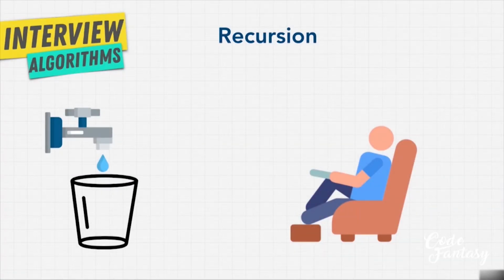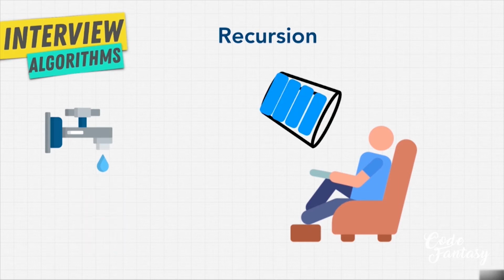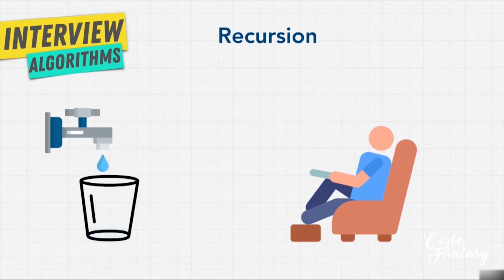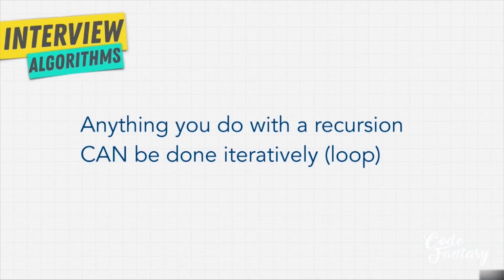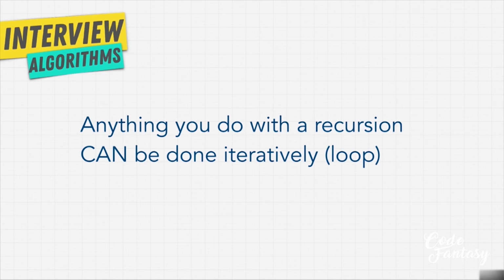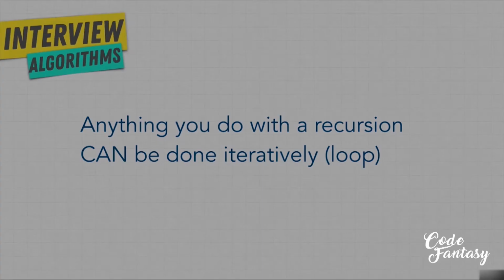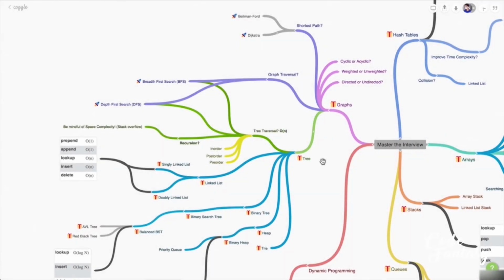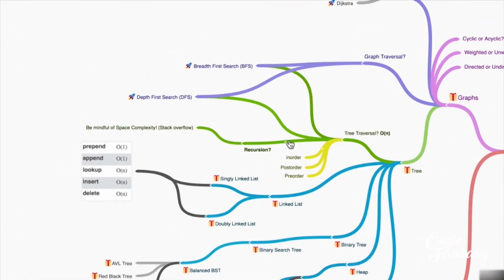Recursion Review | Recursion Algorithms series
🔍 Dive deep into the world of recursion with our latest video in the Recursion Algorithms series! 🔄 In this comprehensive "Recursion Review" episode, we unravel the intricacies of recursive functions, exploring key concepts and practical applications to enhance your coding skills. Whether you're a beginner eager to grasp the fundamentals or an experienced programmer looking to sharpen your expertise, this video has something for everyone!

🧠 Our target audience includes students, developers, and tech enthusiasts seeking a clear understanding of recursion. Throughout the video, we break down complex topics into digestible segments, equipping you with valuable insights and strategies to tackle recursive challenges effectively. By the end of this tutorial, you'll not only have a solid grasp of recursion but also gain the confidence to apply these concepts in real-world scenarios.

💬 Don't forget to engage with the video! Your active participation fuels our community of learners and creators, making every interaction meaningful and impactful.

Stay updated with the latest uploads and unlock a world of coding possibilities. Join our growing community today and embark on a journey of continuous learning and growth.

Dive into related content to deepen your knowledge and elevate your programming skills to the next level. The world of recursion awaits – let's embark on this rewarding journey together!

Ready to level up your coding game? Watch our "Recursion Review" now and unlock the power of recursive algorithms! 🚀